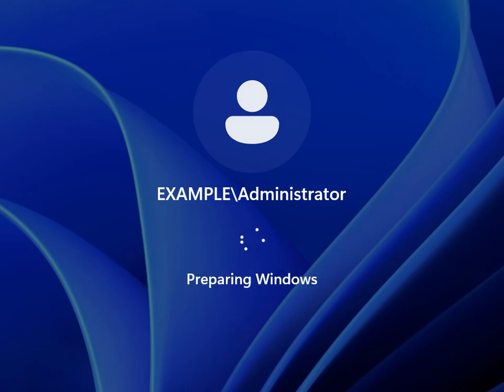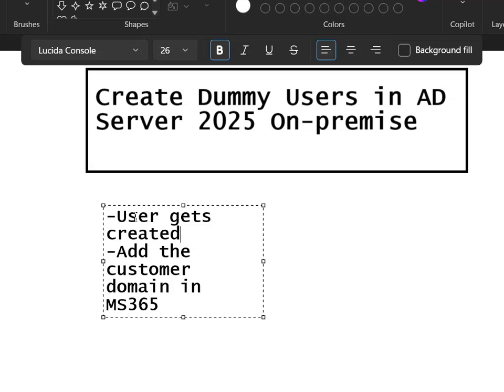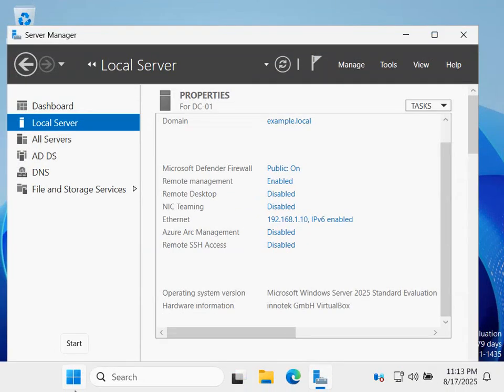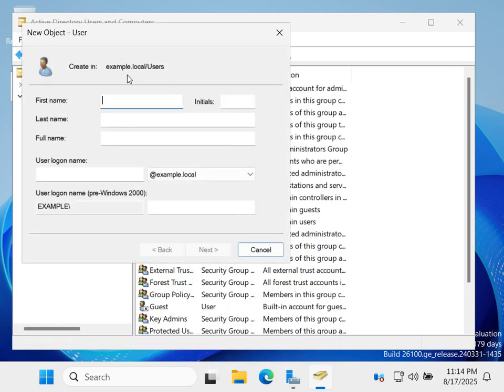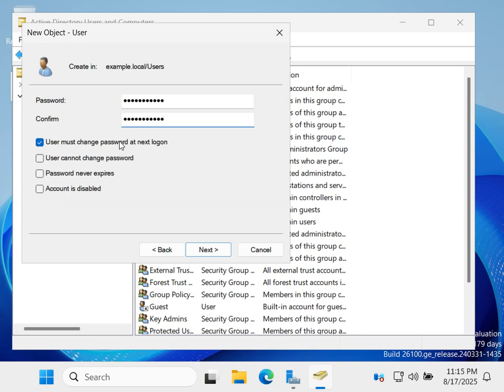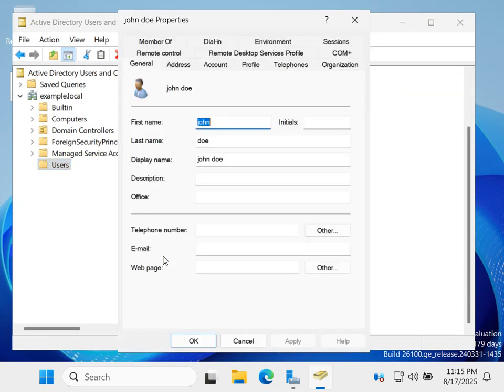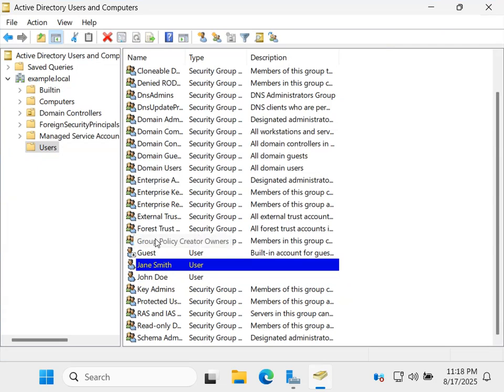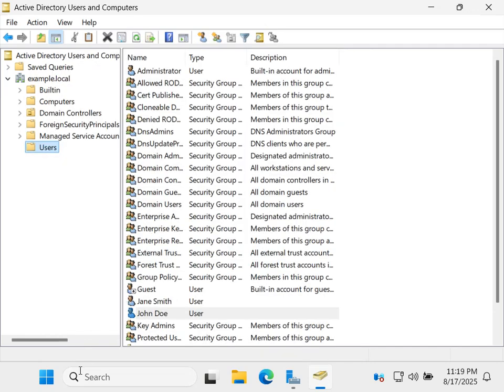Create Dummy Users Using Active Directory Users and Computers - Day 21